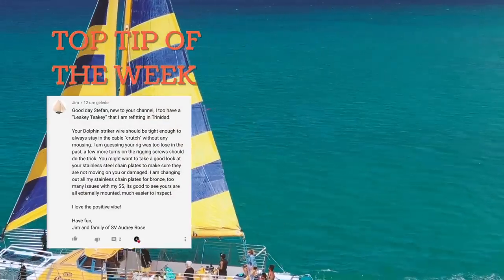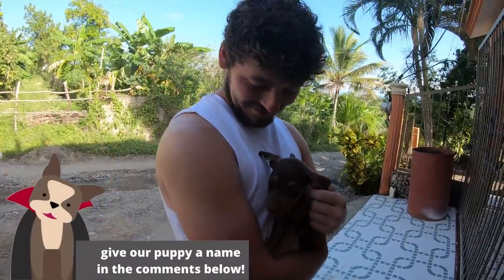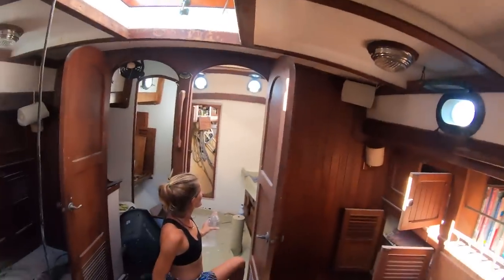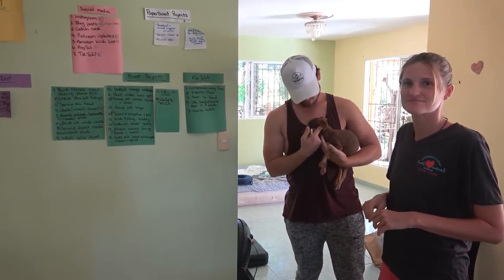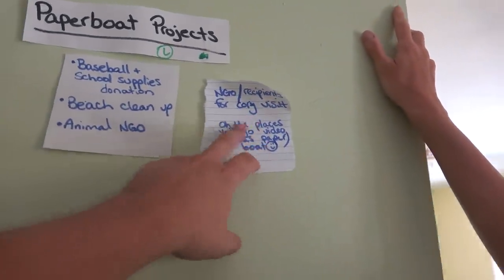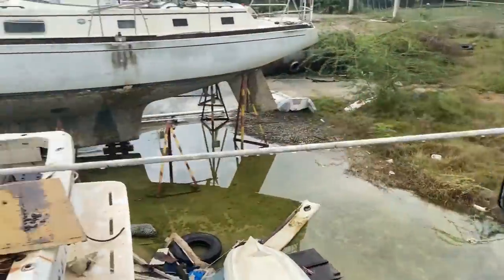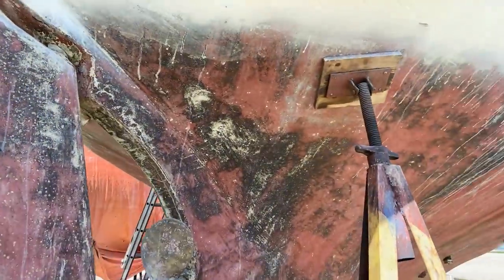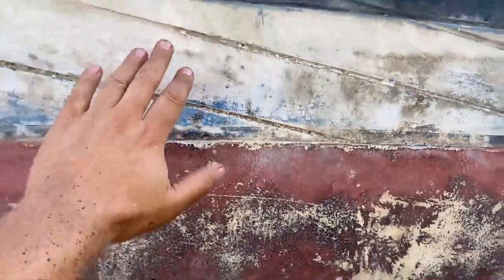Sneek Peak | Come see the boat Progress | Before and After Interior shots |Paper Boat Project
This video is about Sneek Peek | Come see the boat Progress | Before and After Interior shots |Paper Boat Project

This channel is funded by viewers like you.  Please help us keep this channel creating
great content by becoming a patron

Captain Leeu
Stefan Heiberg

👮‍♂️ About Me:
I am a Yacht-Master Ocean qualified skipper with a dream to sail around the world and also one day be a Clipper around the world captain. I aim to show people how amazing this lifestyle is and how they can also do this and have this life.

P.S. I used to be in a corporate job but look at me now with the long hair :)